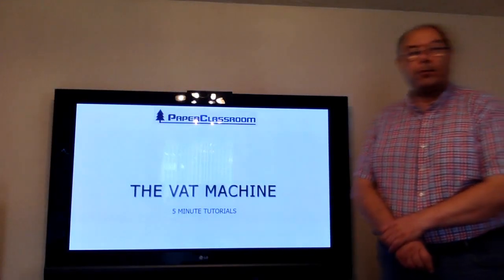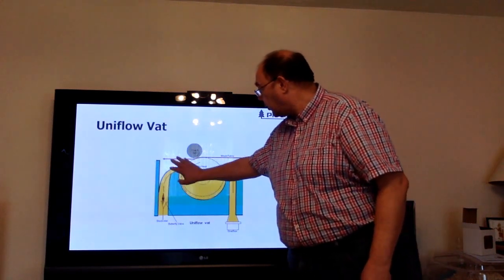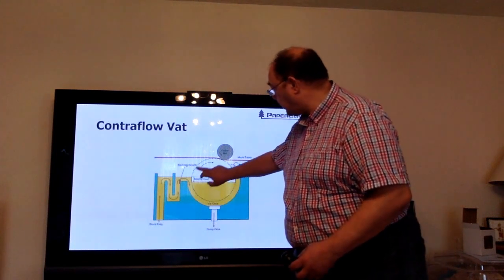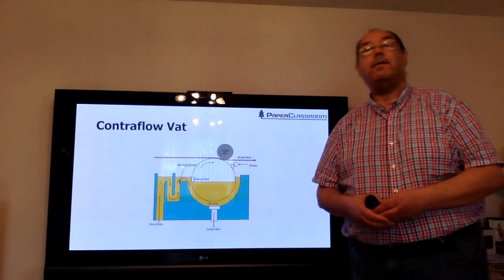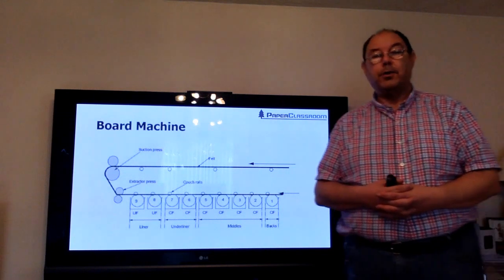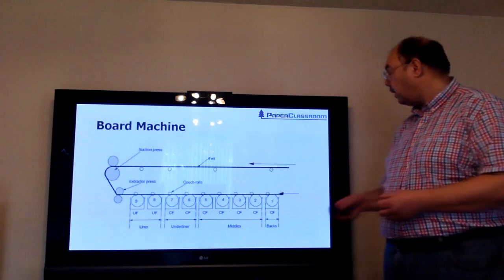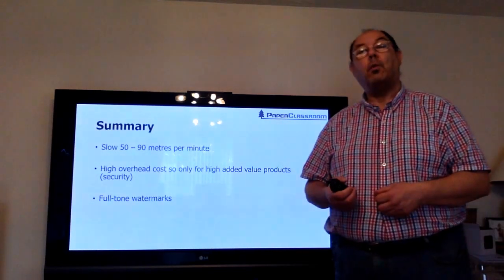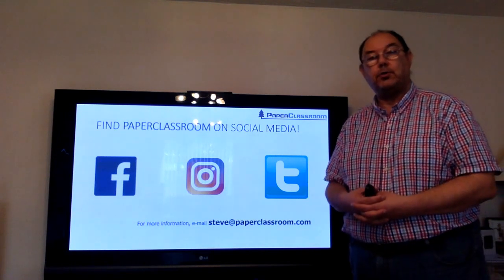L3 3 the vat machine